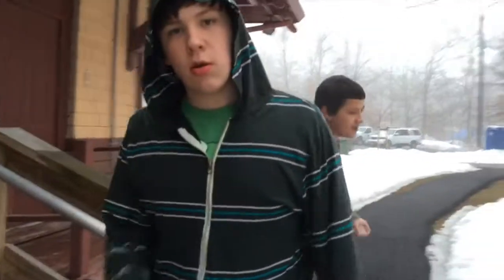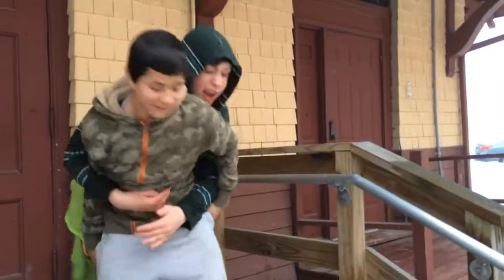Extreme Parkour Compilation 2016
An Extreme Parkour Compilation 2016 Edition by CN Productions!